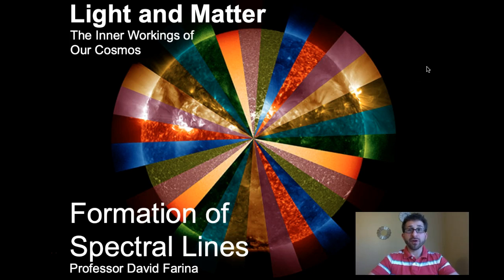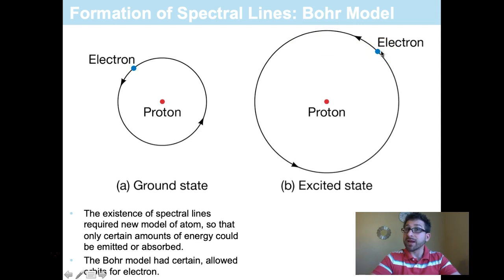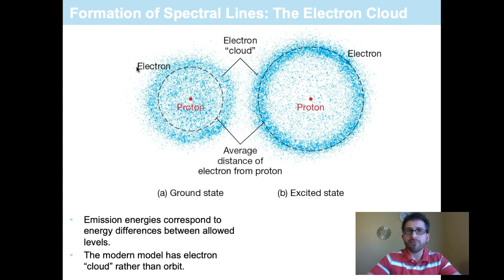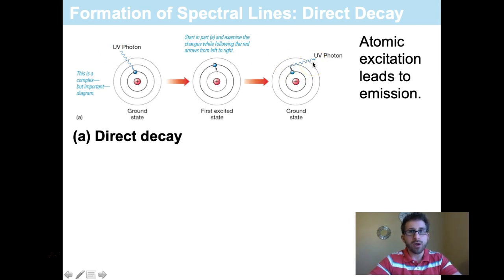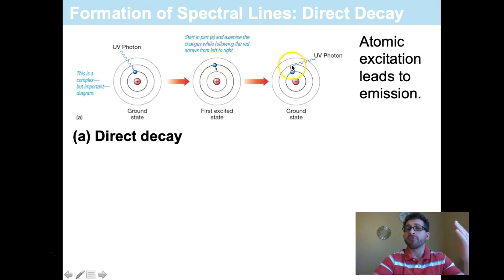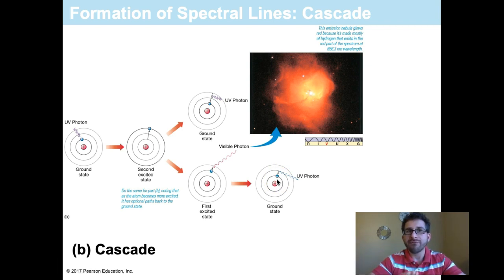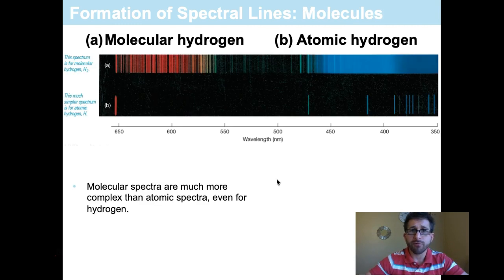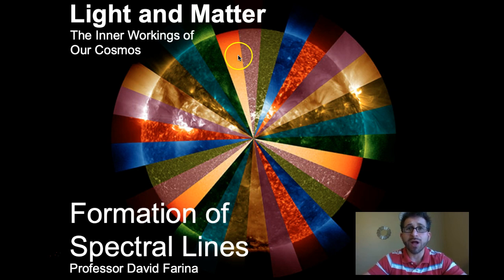Light and Matter: Formation of Spectral Lines